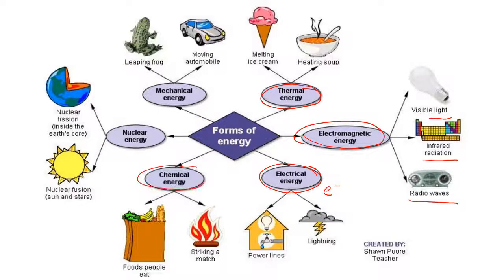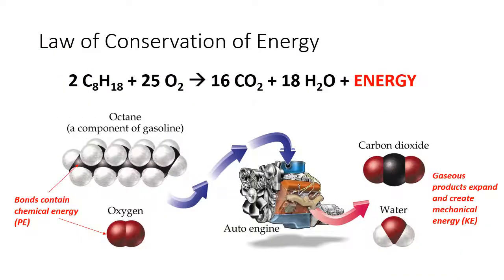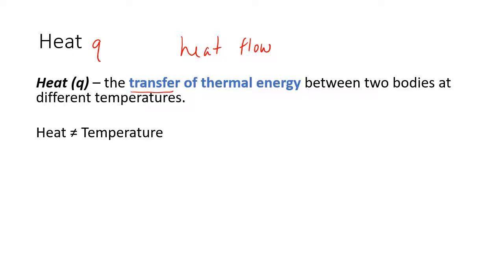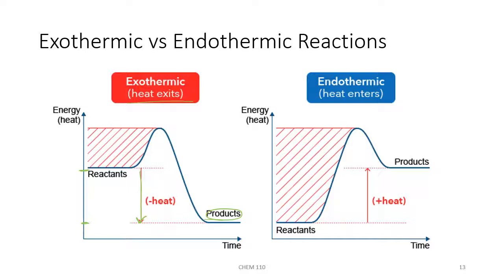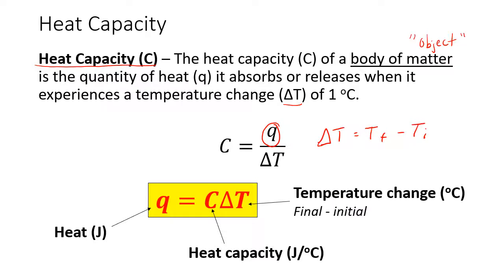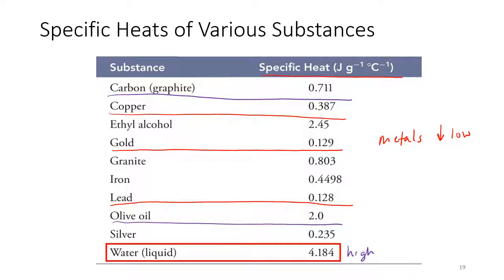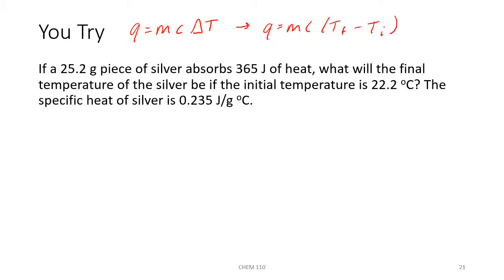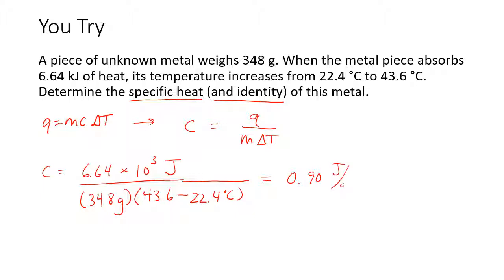CH. 5 - Thermochemistry (Part 1)